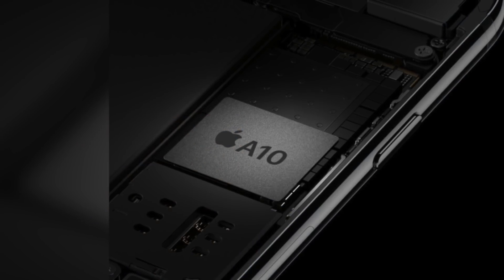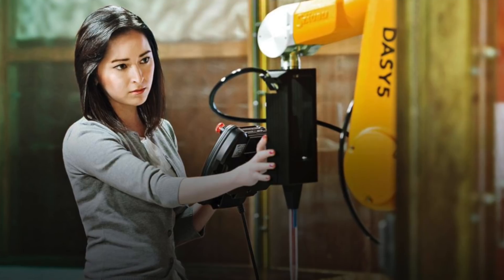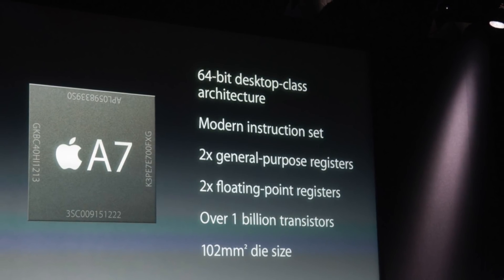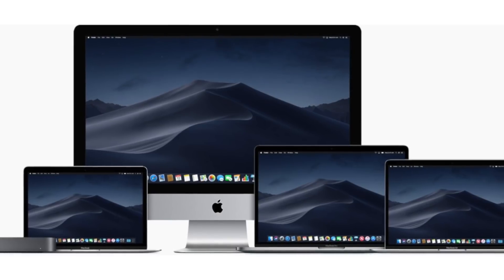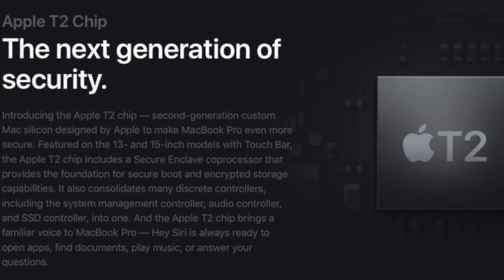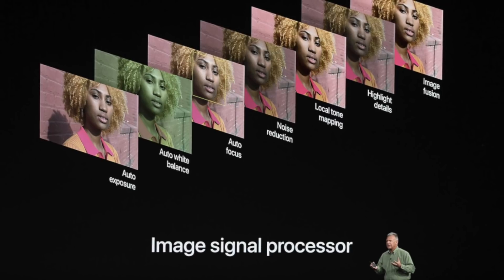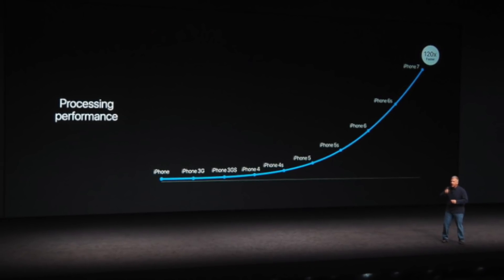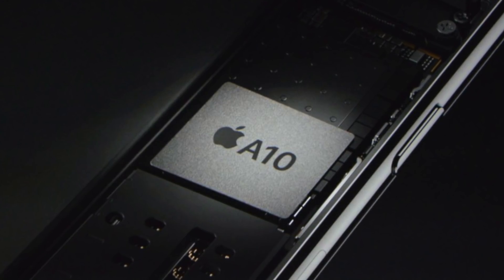Apple's Secret Weapon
Today I want to talk about Apple’s secret weapon. Something the company has invested heavily in over the last decade, and something that will keep Apple’s products ahead of their competition for many years to come. But what is this weapon exactly? Well, it’s custom silicon. Which are Apple-designed chipsets that the company makes exclusively for their own products. And in this video we’re going to explore how this has been such a big advantage for Apple and where it could lead them in the future.